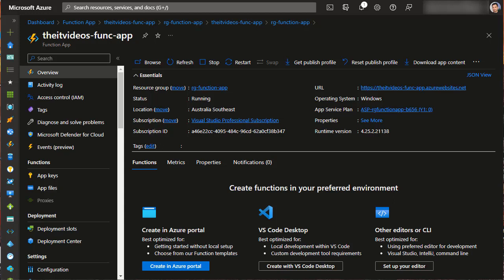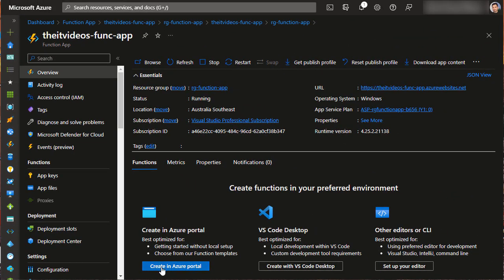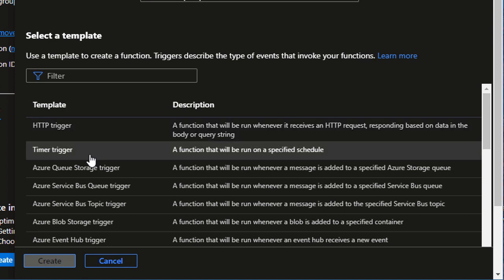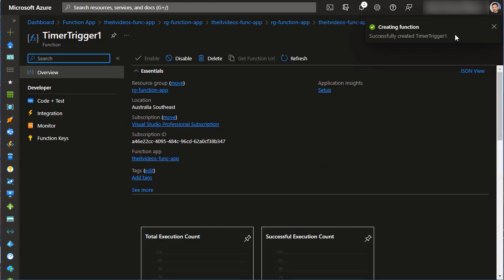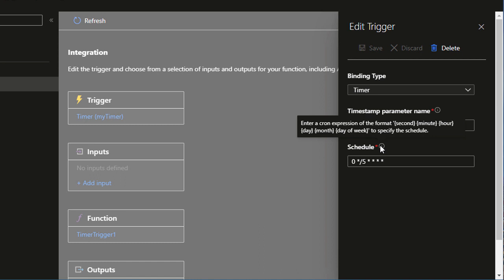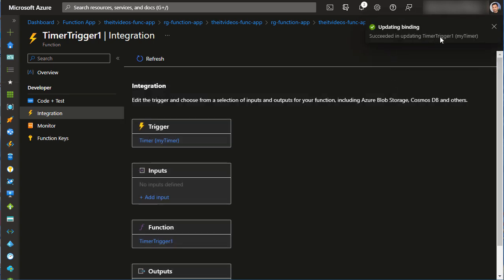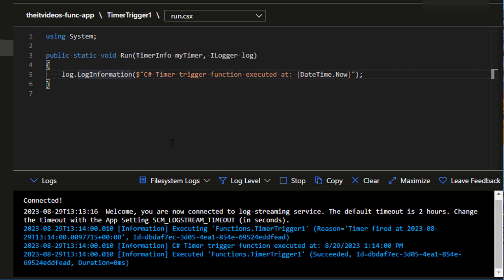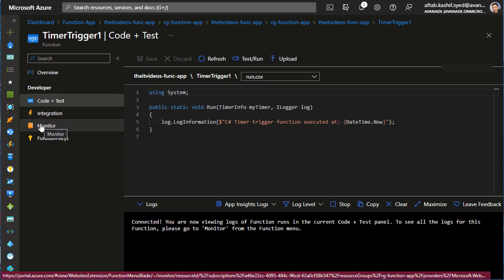Supercharge Your Productivity with Timer Functions in Azure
In this video, we'll dive deep into the world of Azure Timer Functions, a powerful feature that allows you to automate tasks and manage scheduled events seamlessly. Whether you're a beginner or an experienced developer, this tutorial will provide you with everything you need to know to get started and make the most out of Azure Timer Functions.